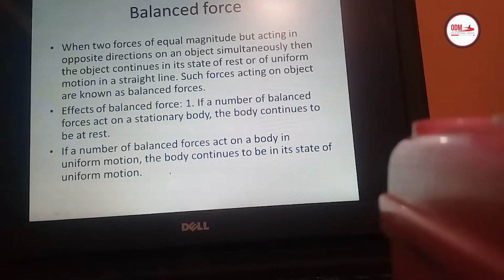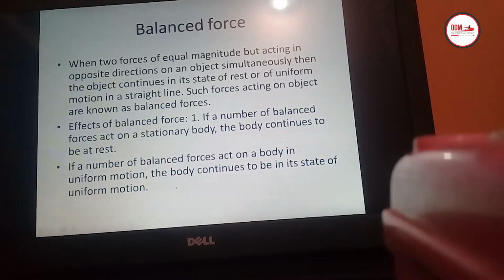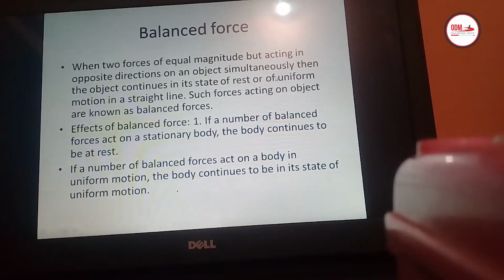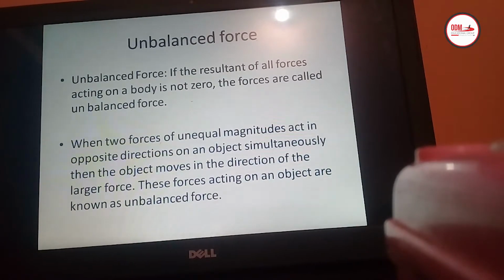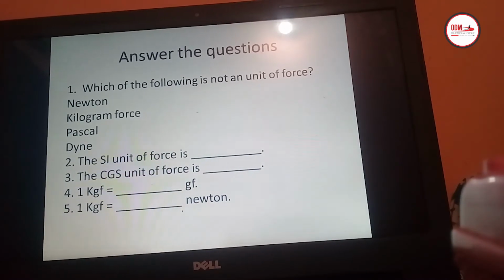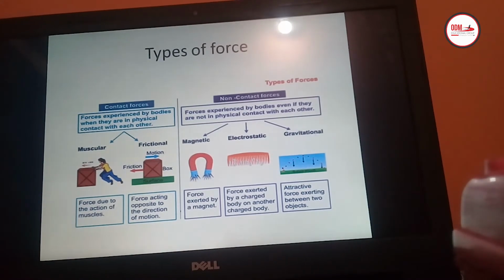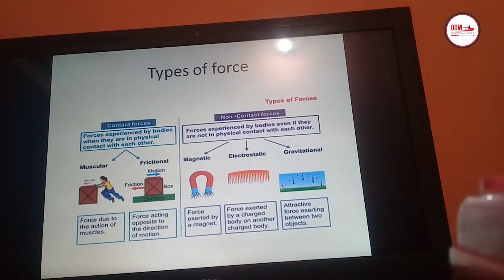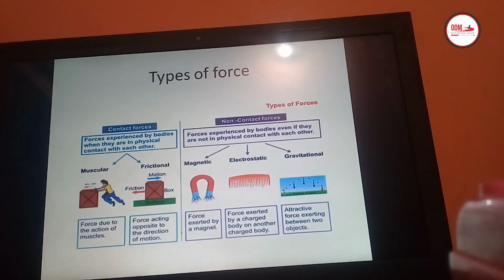Force & Pressure | Std-08 | Part-02 | Science | Physics | CBSE | ODM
Types of Forces. Contact and Non Contact Forces.